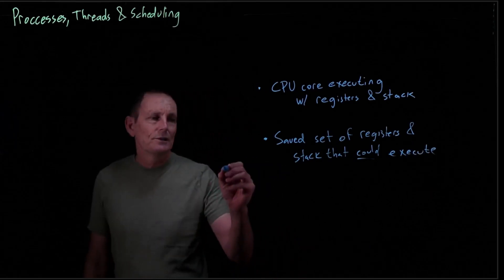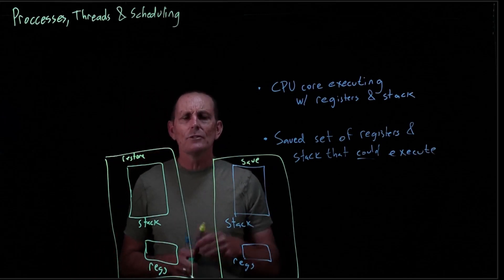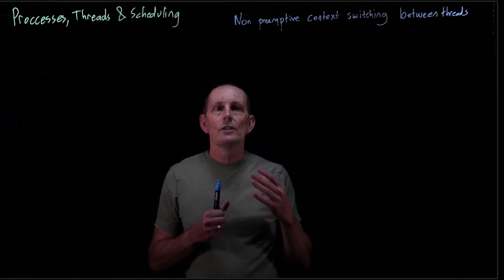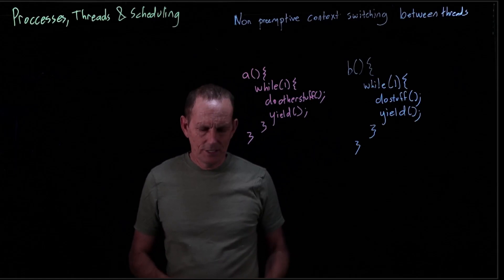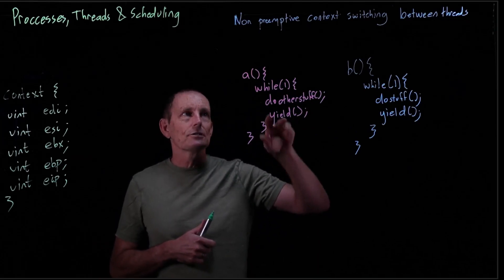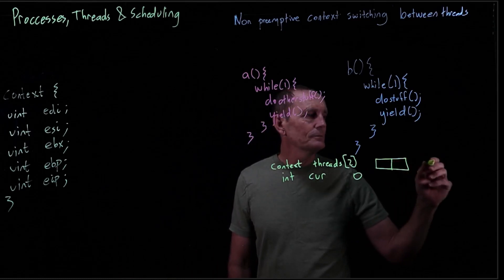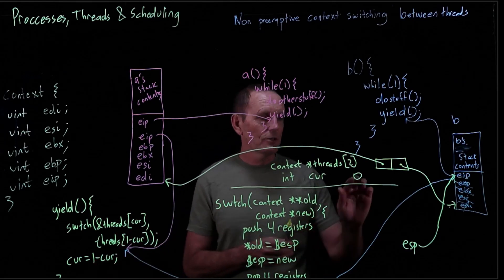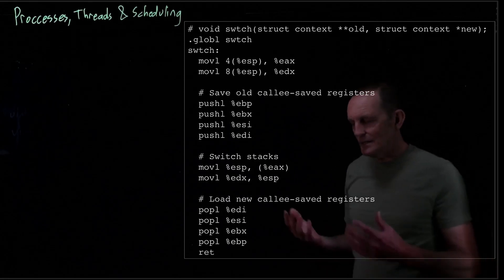CS 134 OS—9: Threads